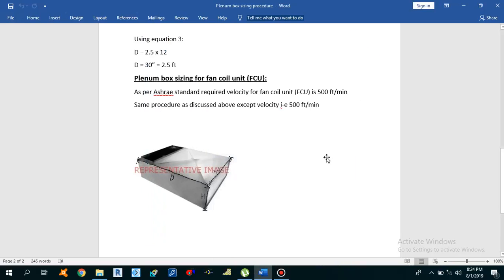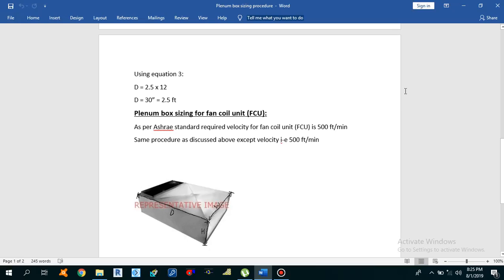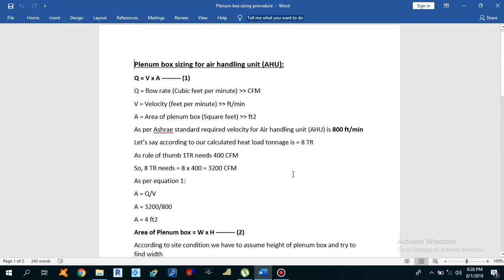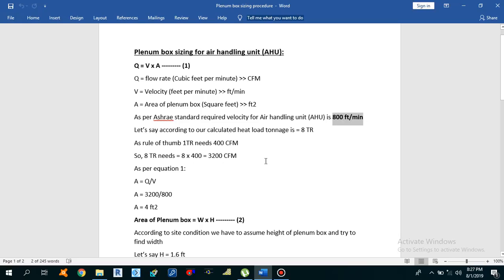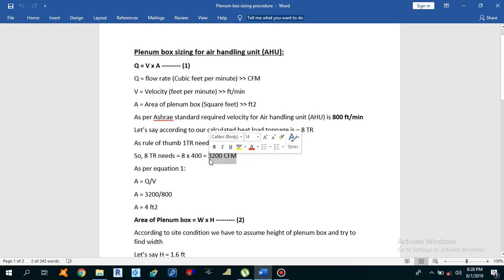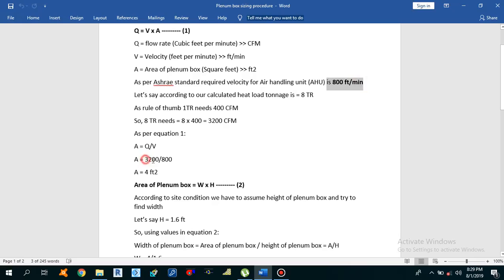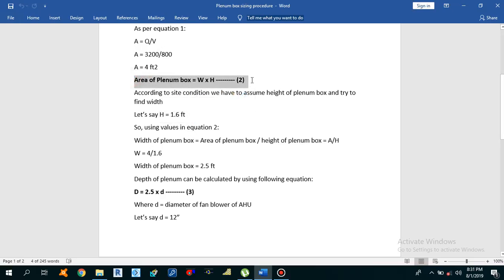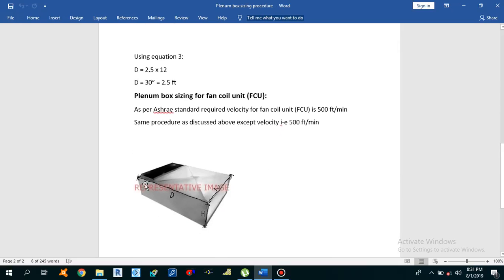hvac plenum box design sizing calculation, air distribution plenum box sizing of FCU and AHU)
In this video I am gonna explain you guys about proper procedure to calculate air plenum box size of Fan coil unit (FCU) & Air handling unit (AHU) like what are the parameters you need to keep in mind while sizing air plenum box. So don't forget to watch my video all the way till end because this is really useful HVAC design tutorial.
Now what is plenum box?
A plenum in heating, ventilation, and air conditioning (HVAC) systems is a box that connects to the HVAC system. It has a critical function and that is to bring in, distribute, and remove air